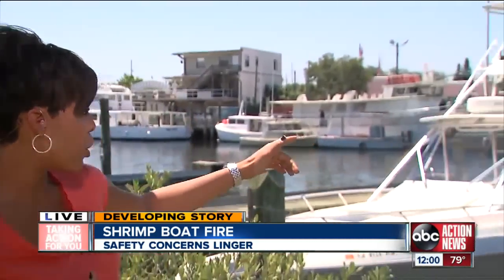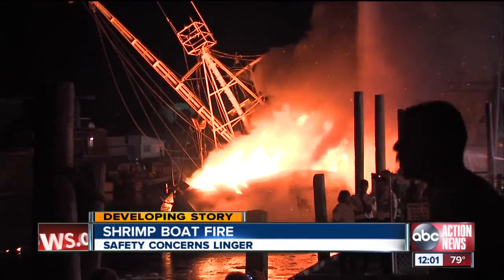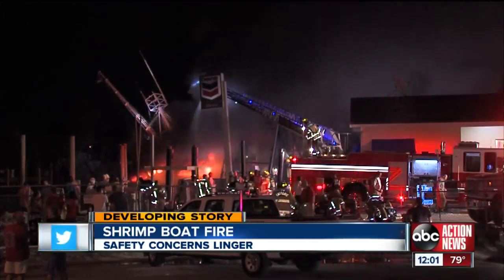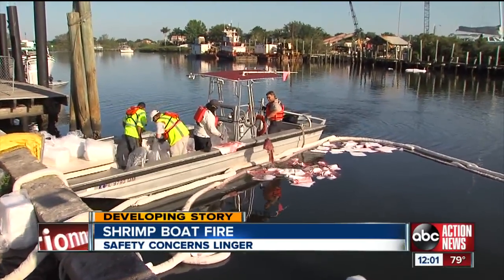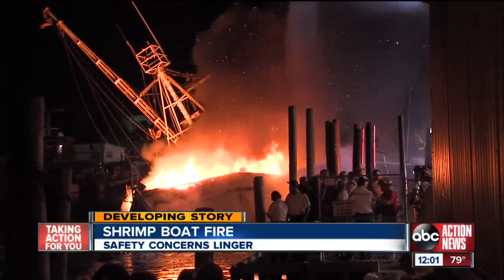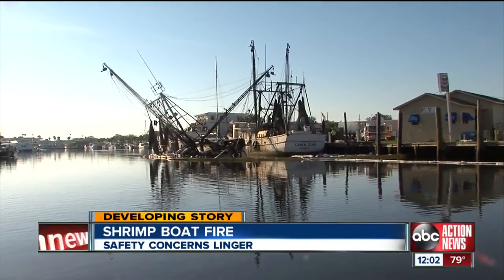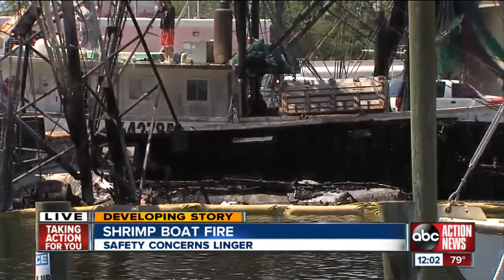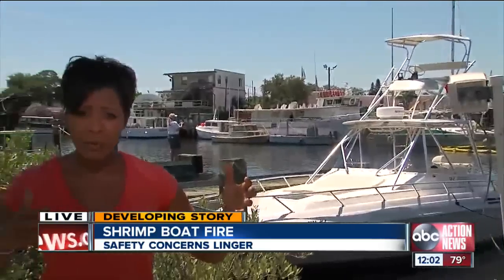5,000 gallon fuel spill at Tarpon docks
Crews in Tarpon Springs are looking at the long-term impact of a major three-alarm shrimp boat fire that affected another boat and led to thousands of gallons of oil being spilled near the sponge docks in Tarpon Springs overnight.